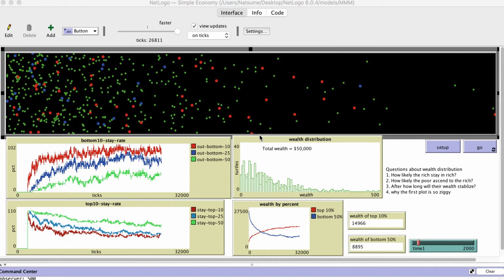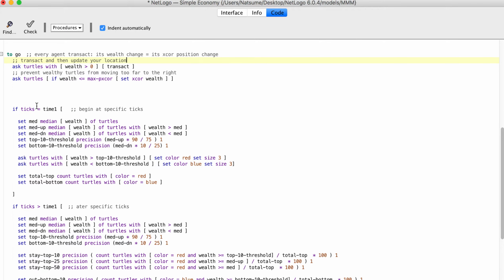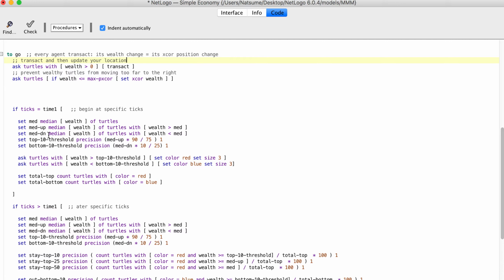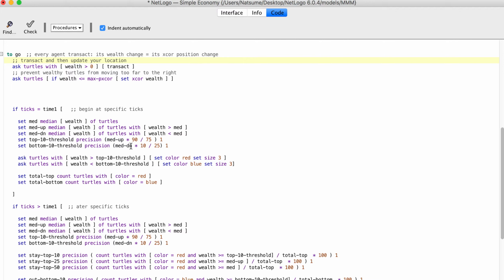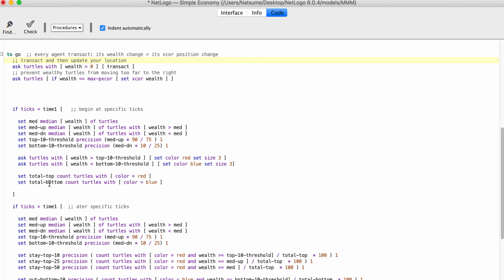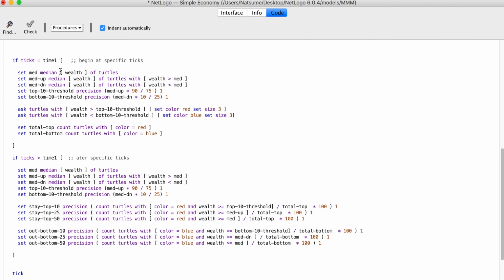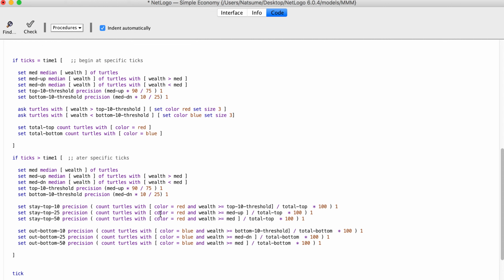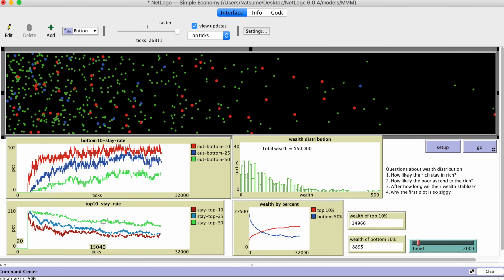07 how to calculate and plot the chance for the rich and poor to stay rich and poor